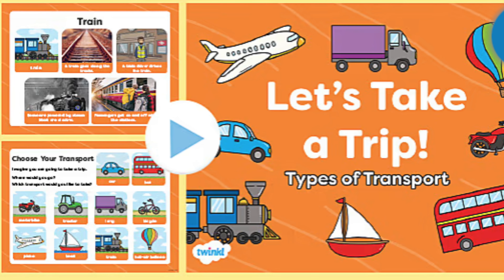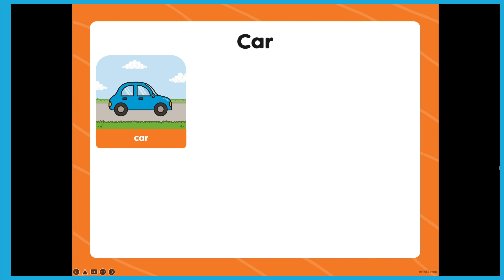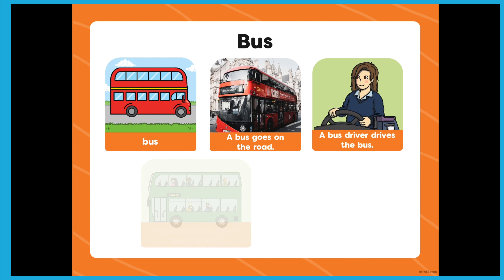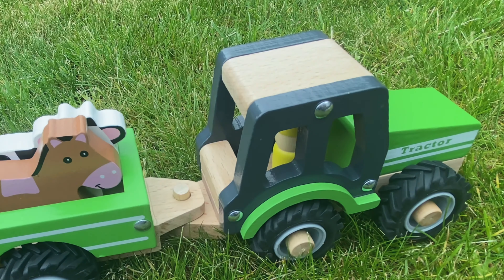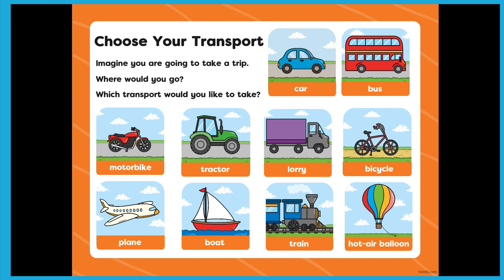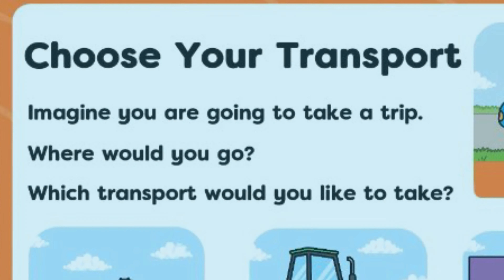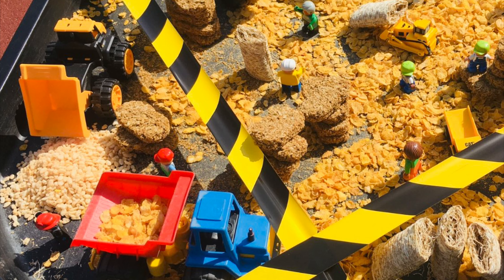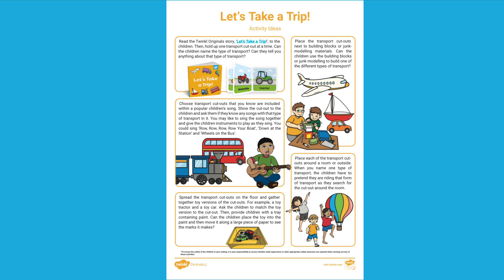Types of Transport PowerPoint | Twinkl Teaches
This transport-themed PowerPoint from Twinkl Teaches is ideal for introducing young learners to the different vehicles.

This Types of Transport PowerPoint could be used at the start of your transport topic to find out what children already know. Each slide contains illustrations and real-life photos of different vehicles, accompanied by facts and opportunities for discussion. At the end of the PowerPoint, there is time for talk as children are encouraged to say which type of transport they would like to use to take a trip.

CHAPTERS

0:00 Let's Take a Trip PowerPoint
0:31 Explore Toy Vehicles
0:43 Opportunity for Group Discussion
1:00 Small World Scene
1:08 Let's Take a Trip Activity Sheet

Thanks for checking out this Types of Transport PowerPoint activity.